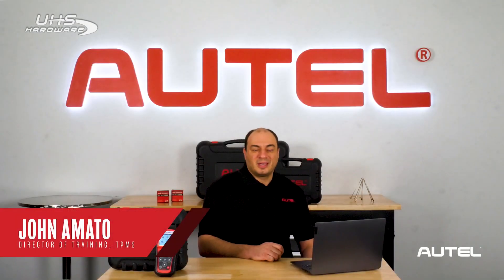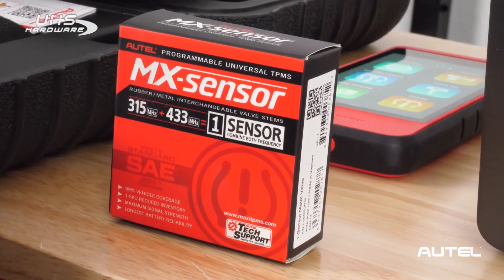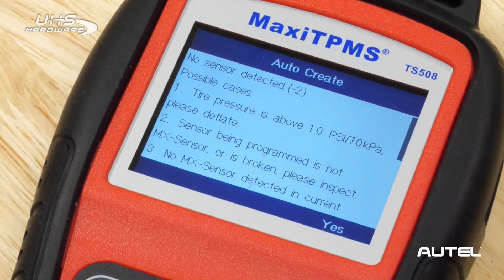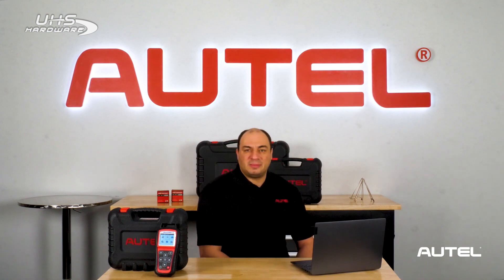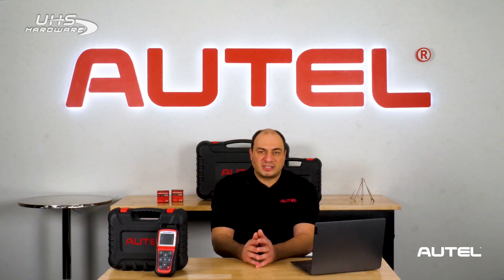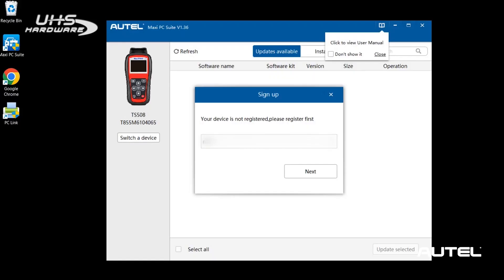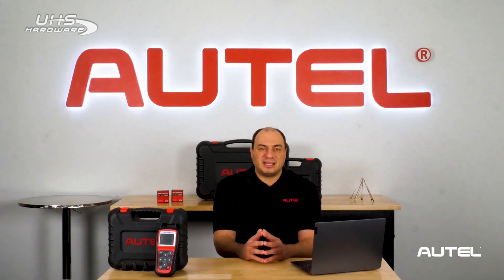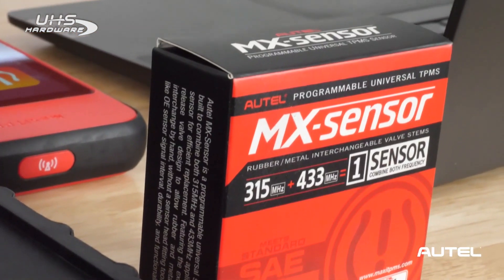How to Update the Software on your Autel TS508 and TS508WF (Wi-Fi)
The TS508WF is a TPMS service tool. It is Autel’s first non-tablet tool providing Wi-Fi software updates. It features Quick and Advance modes of TPMS service and a TPMS status screen. It can read/activate/relearn all known sensors, has 4 methods of MX-Sensor programming, and performs placard value resets on supported vehicles. The TS508WF displays on-tool MX-Sensor relearn procedures including OBDII and can do key fob signal tests. It includes an OBDII cable, a 1-year tool warranty, and free lifetime software updates are available with purchase.